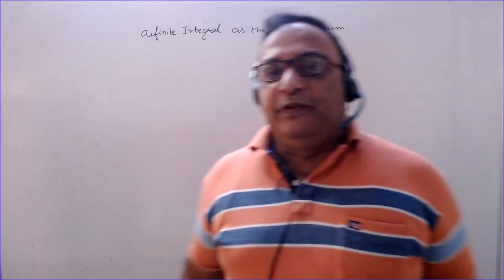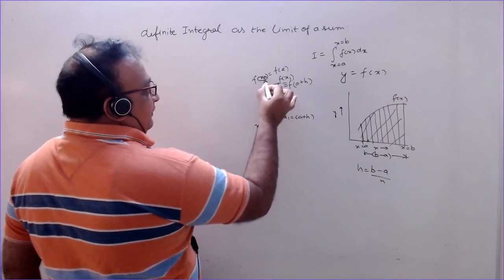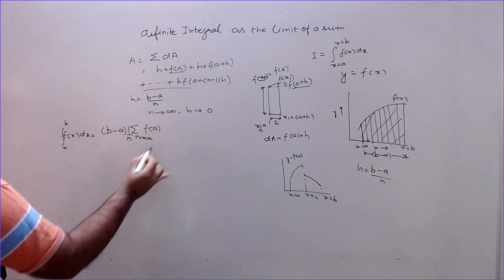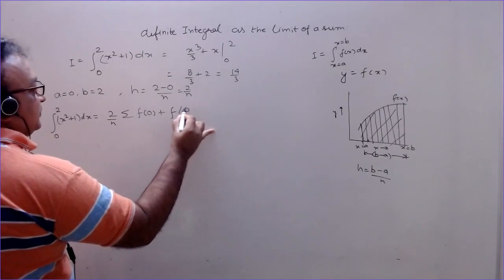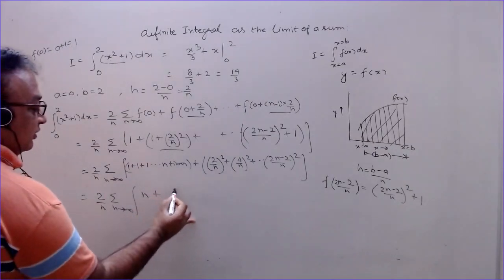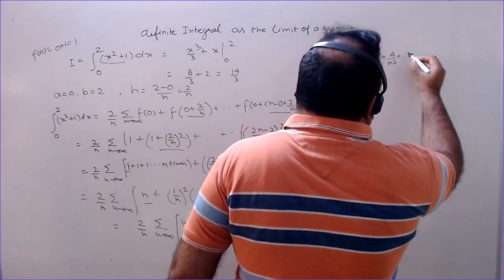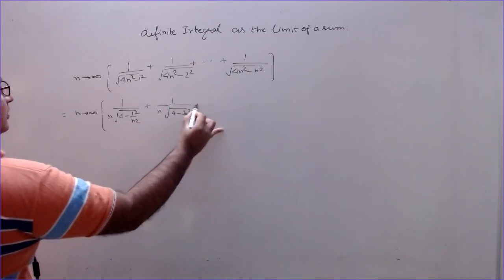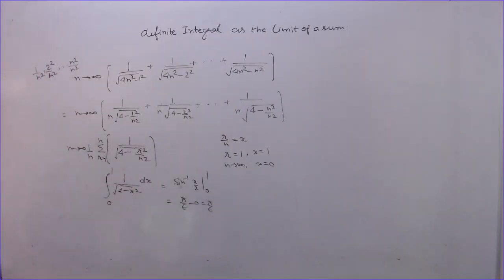Guest Lecture on Integration concept in Maths